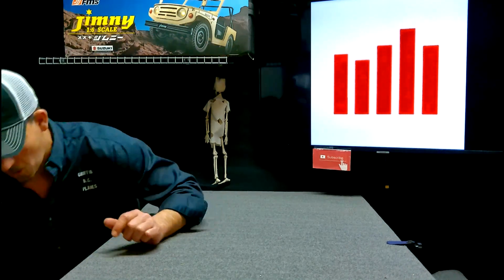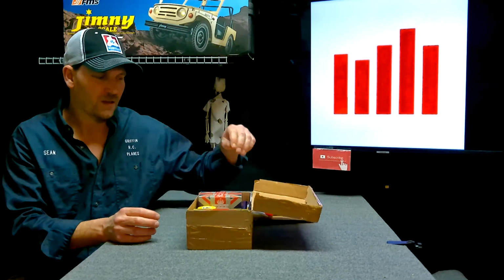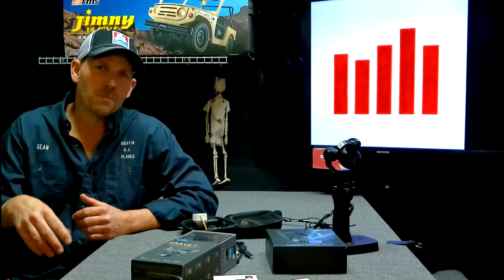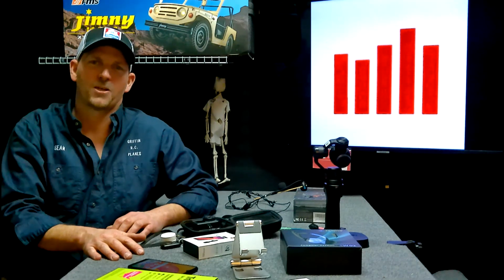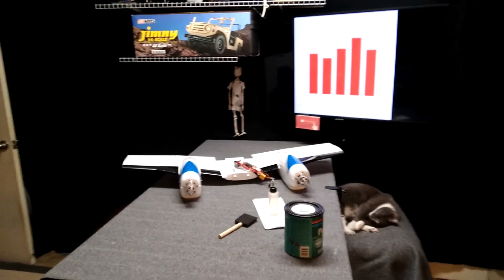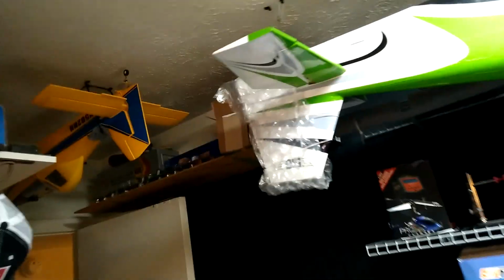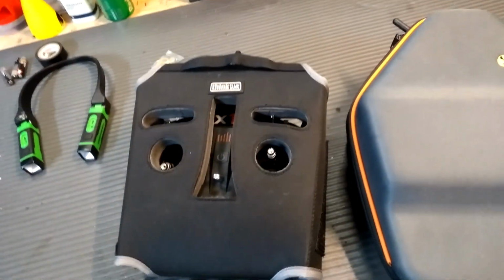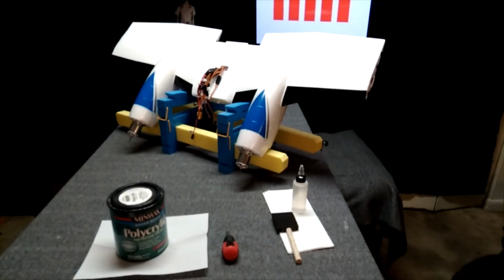I THINK THE BEST DEAL YET ? AND RAMNDOM RC AIRPLANE STUFF